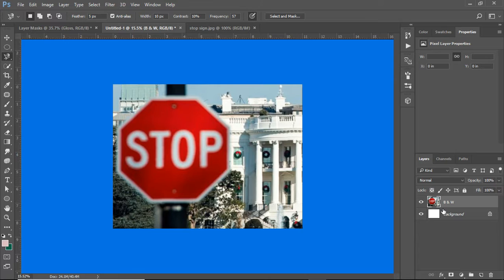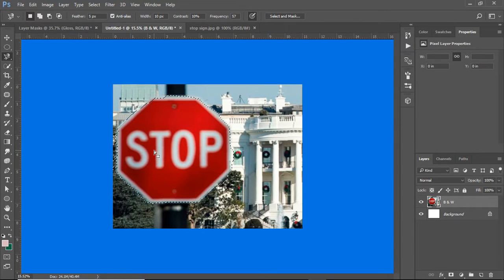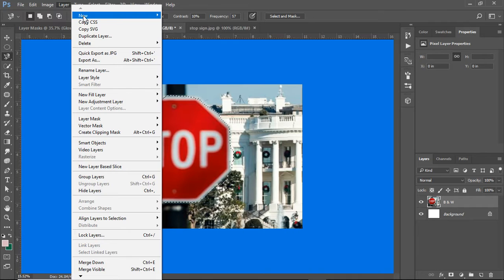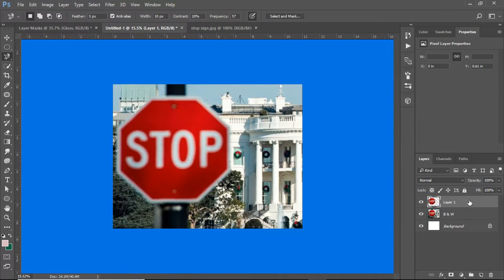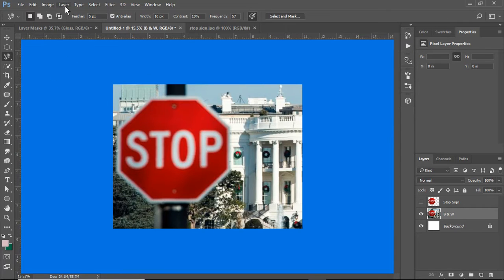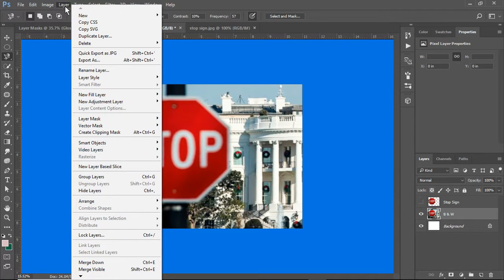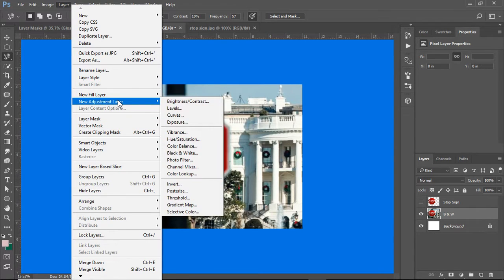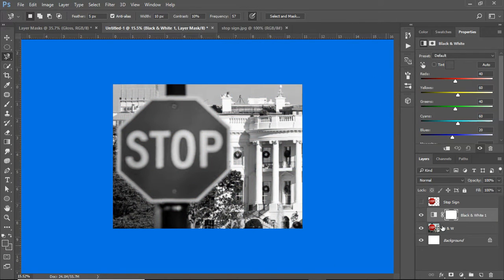Photoshop Project 2 Popping an Area of Colour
Using Adobe Photoshop and the magnetic lasso tool to create a new layer via copy.  Then making the underlying layer a black and White Image